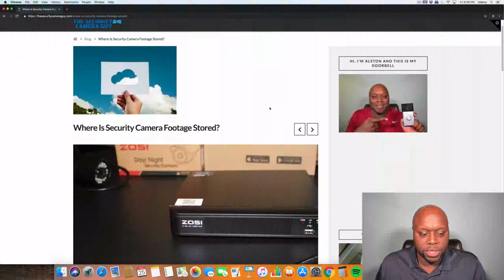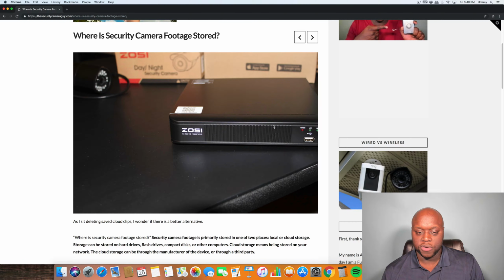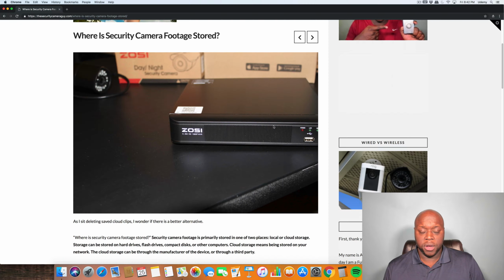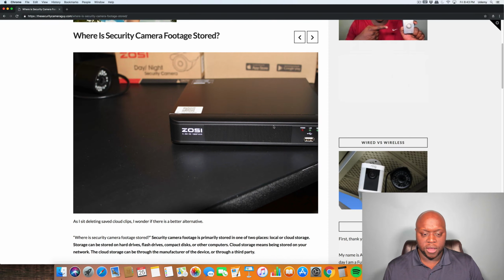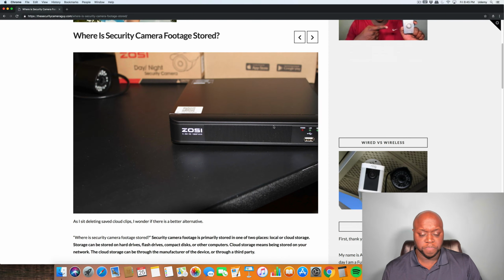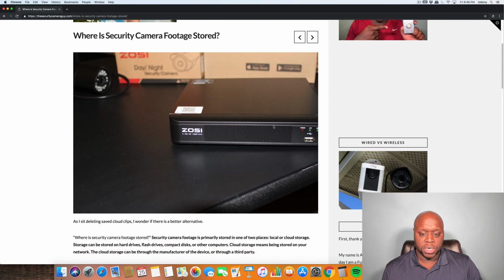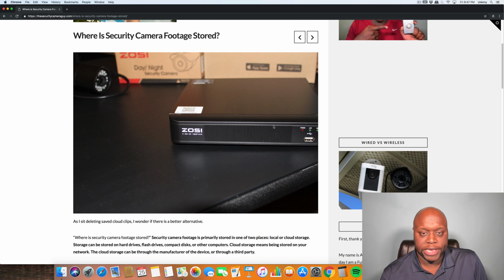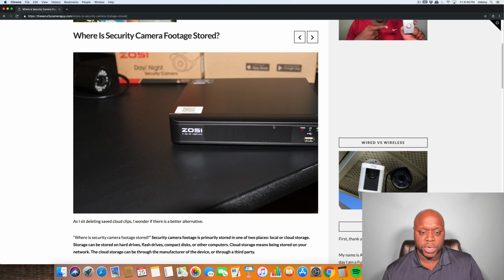Where Is Security Camera Footage Stored?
Best video doorbell
Best Outdoor Wifi Security Camera System
Best NVR
Best Indoor Security Camera System
Best Battery Powered Security Camera
Best DIY Home Security
Best POE

In this video, I discuss the 4 locations where events are recorded. In addition, I discuss the pros and cons of each location. Finally,  I end the video with my favorite storage location.

Check out thesecuritycameraguy.com for blog posts on all things security cameras. I provide tips, tricks, and recommended products.

Alston